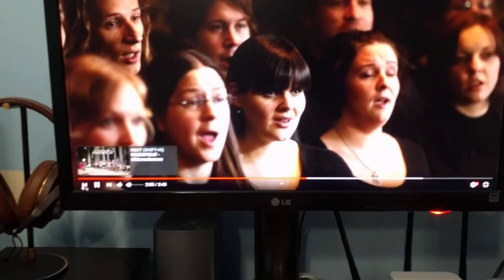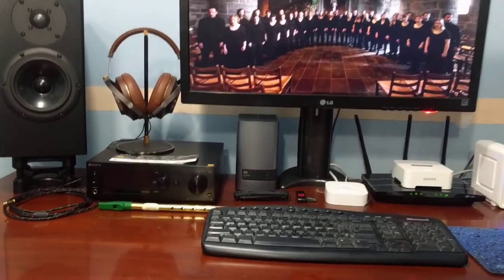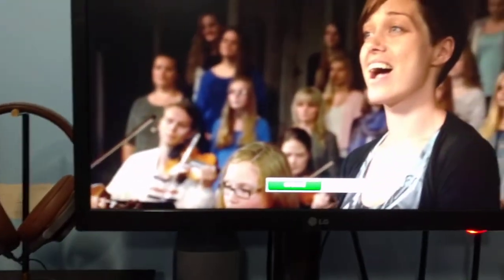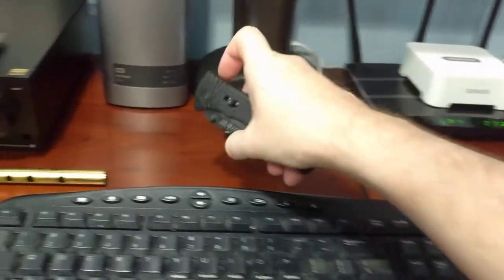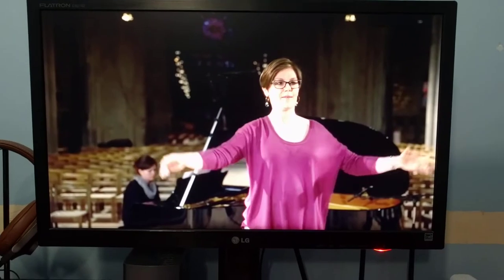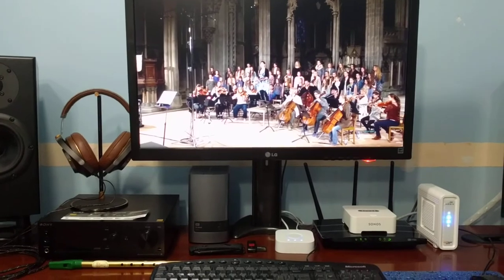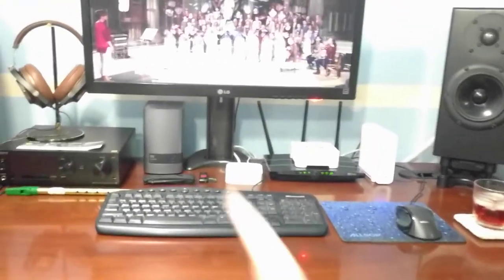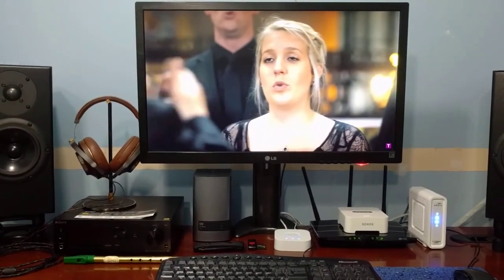My PC Audio System Tour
Just thought I'd make a video about my computer audio system.  This is where I sit and upload videos, watch Youtube for hours on end, answer your questions, listen to music, and play video games. This is a temporary setup while my office is getting remodeled, but it works out nicely.